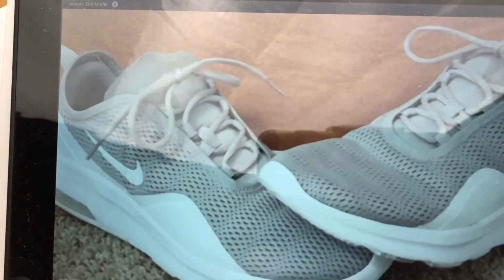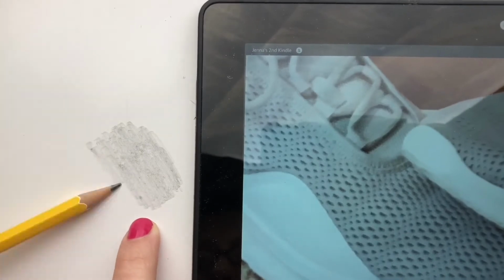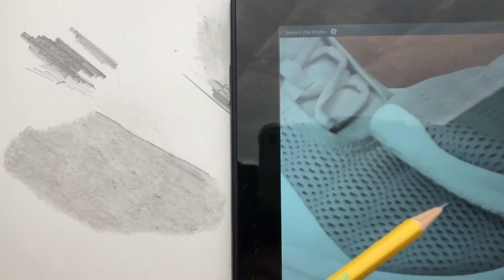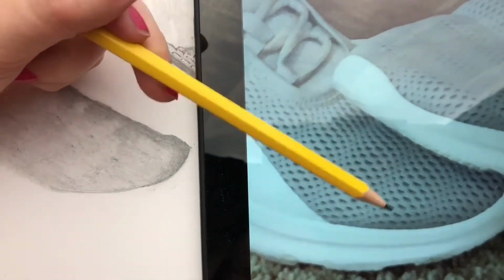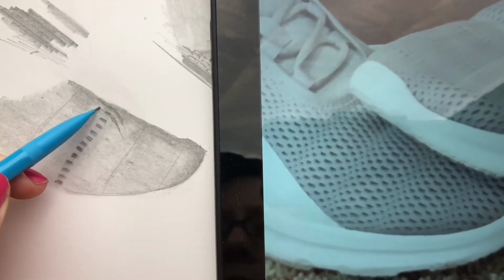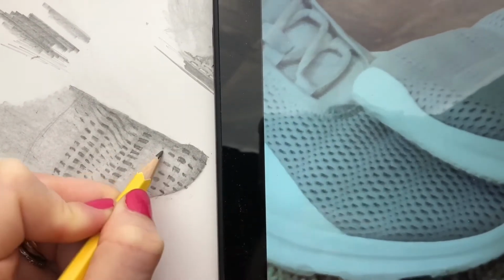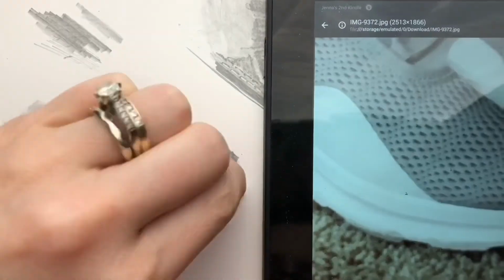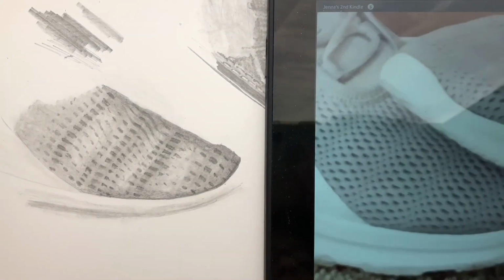Texture Study- mesh shoes